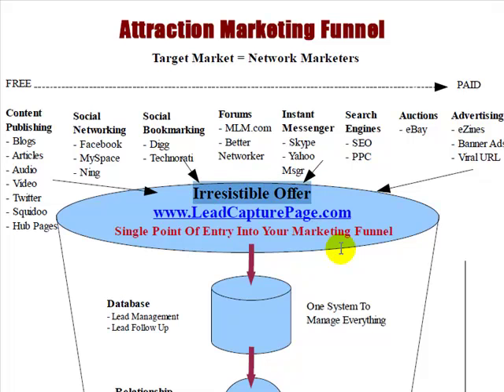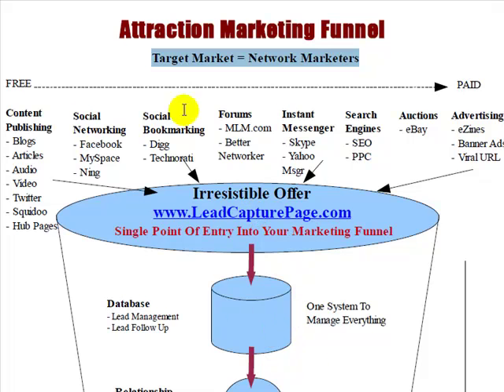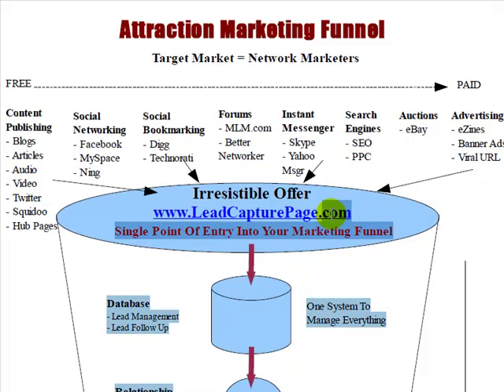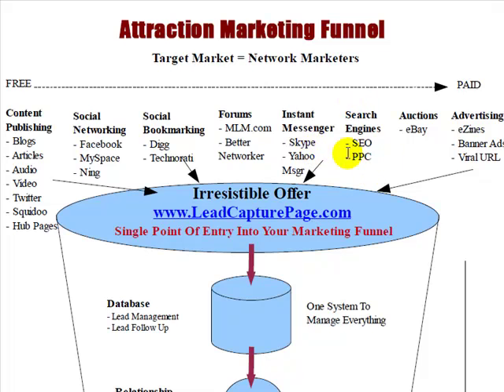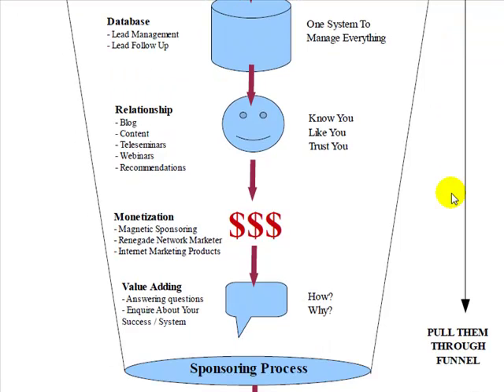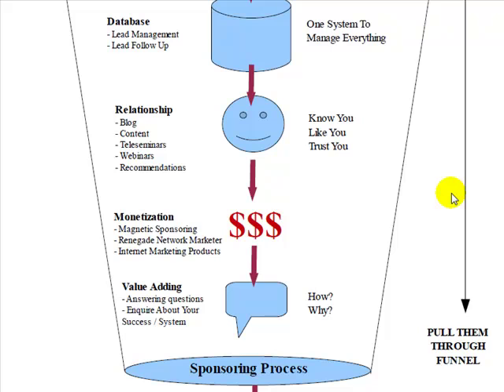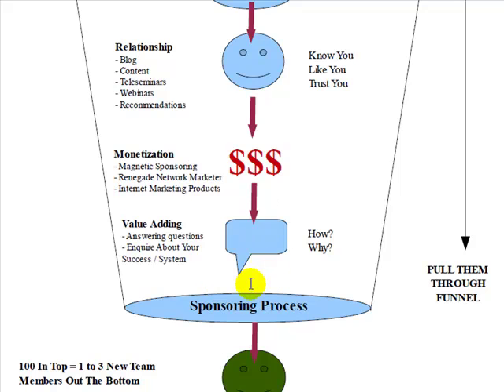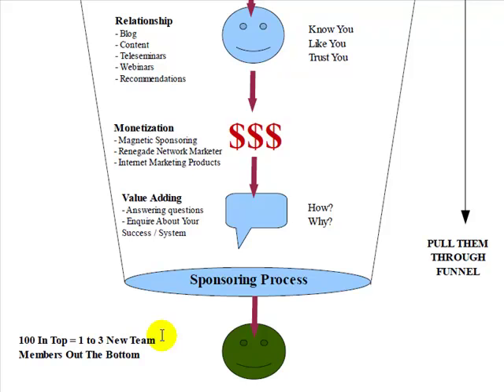Attraction Marketing Funnel - Discover the Attraction Marketing Funnel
- Attraction Marketing Funnel ... before you can start to master Attraction Marketing you need to understand what the Attraction Marketing Funnel is. Your Attraction Marketing Funnel is a series of steps in your marketing sequence that ATTRACTS qualified leads into your funnel, sifts and sorts them, and leads the right ones into your Network Marketing opportunity.